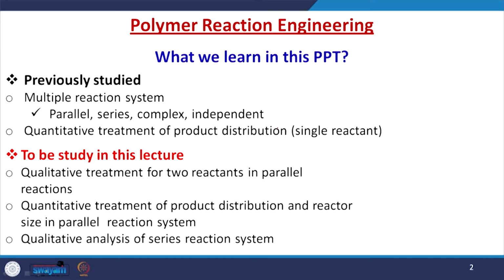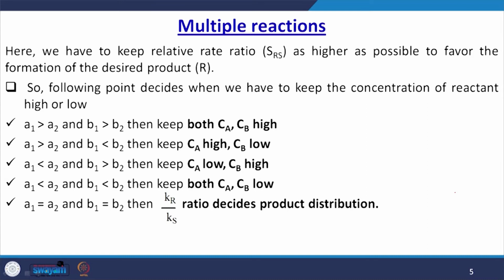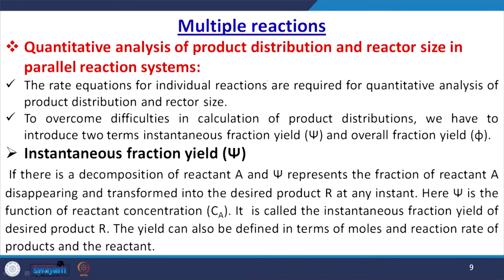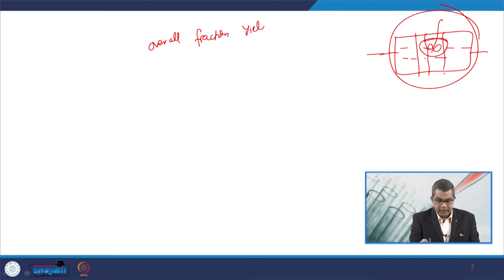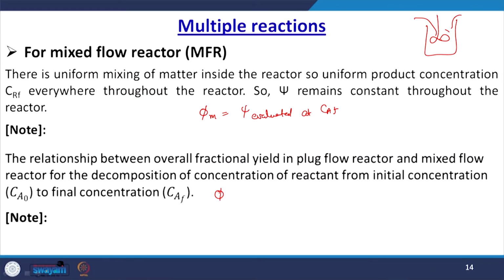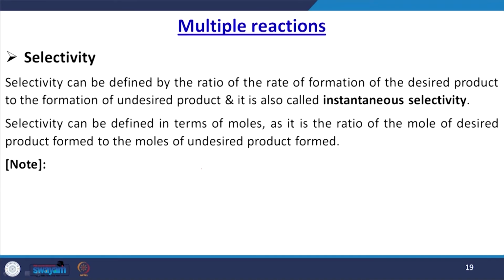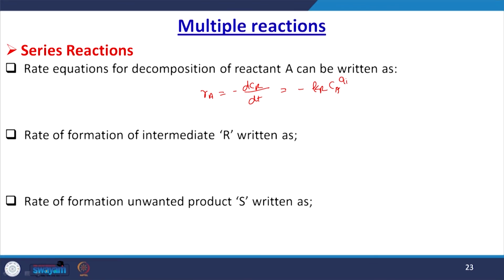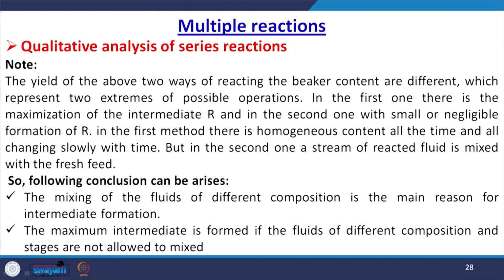mod05lec23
Multiple reactions system-II
IIT Roorkee